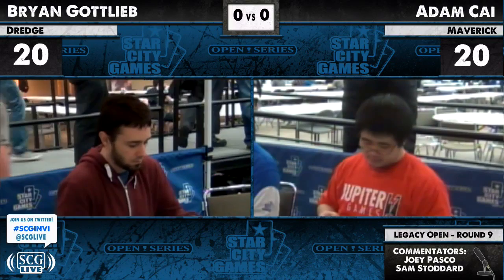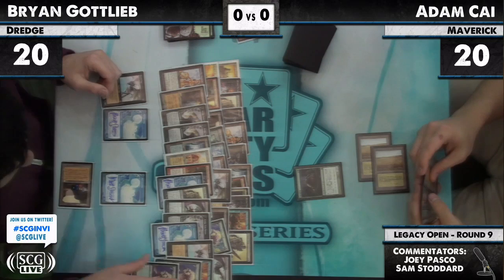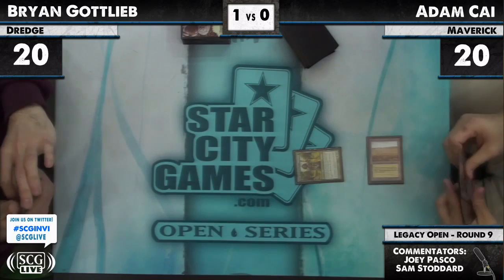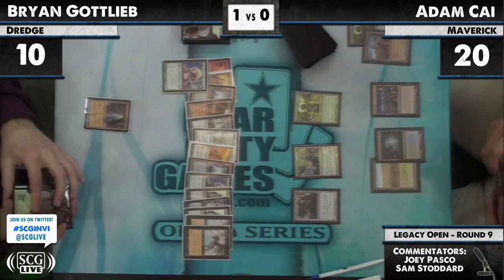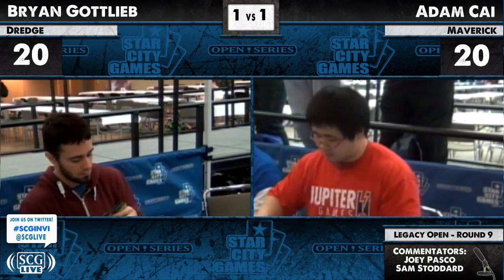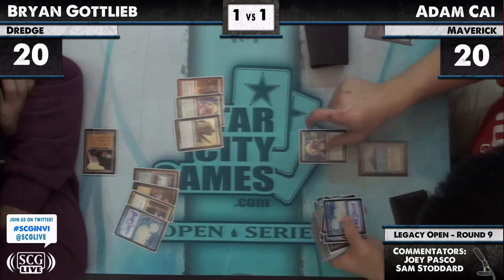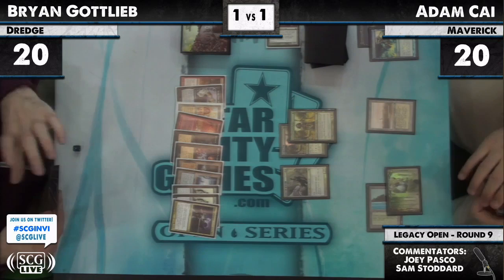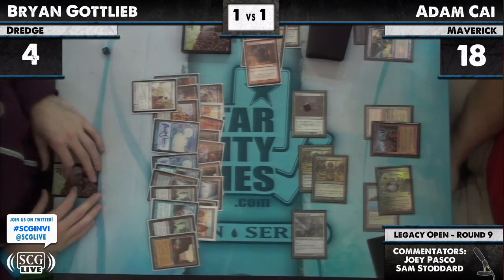SCGINVI - 2012 - Legacy Open - Round 9 - Adam Cai vs Bryan Gottlieb